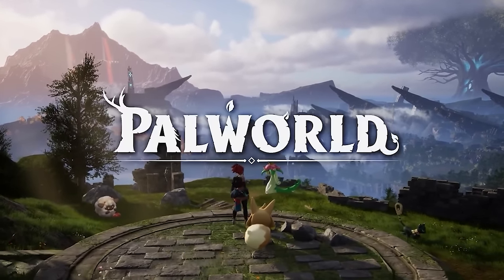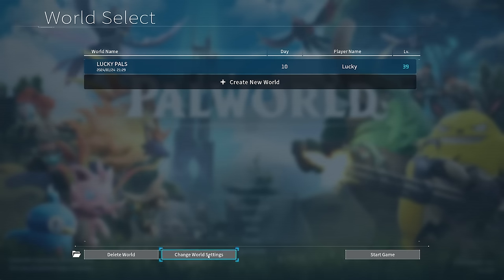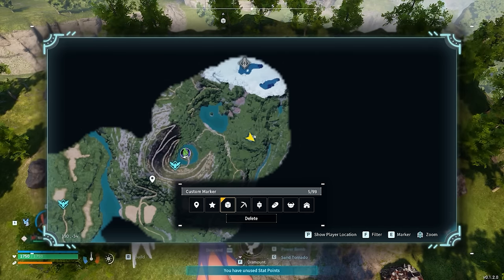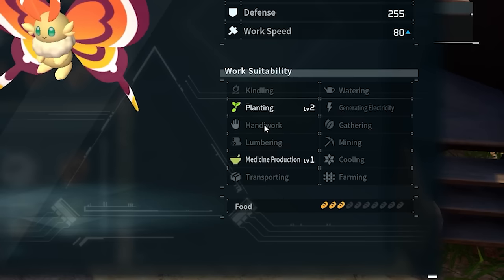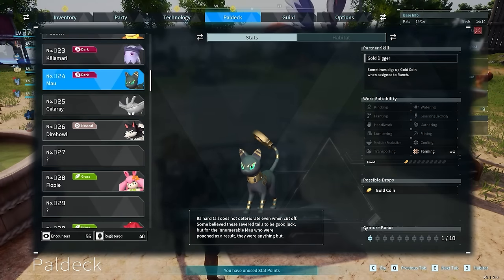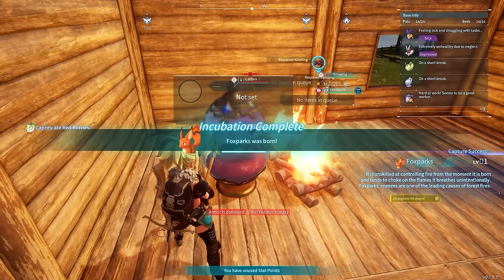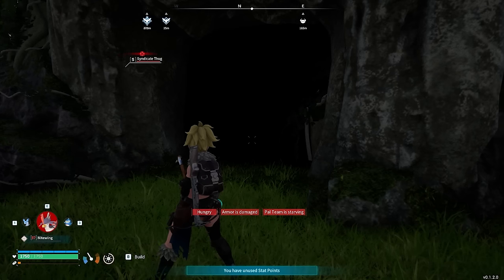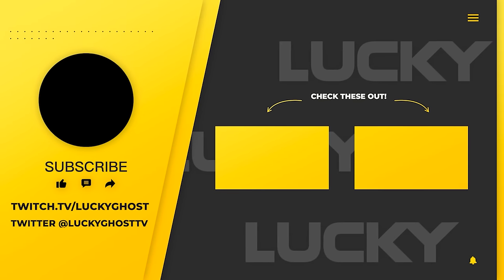Secrets PALWORLD Never Tells You!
These mistakes will hold you back in Palworld! Also Check out Like A Dragon: Infinite Wealth! Releasing January 26 on Playstation, Xbox, Steam and Windows.

These palworld tips and tricks for beginners and veterans are sure to come in handy. The best base location, to the best mobility. There are lots of things that are really easy to miss in Palworld so lets talk about everything you need to know in this palworld new player guide.

SUPPORT LUCKYGHOST
►My Setup🖥️